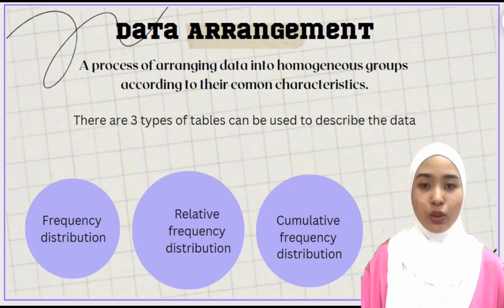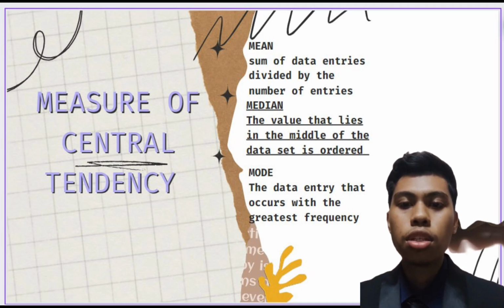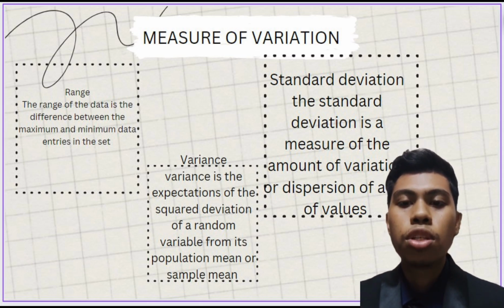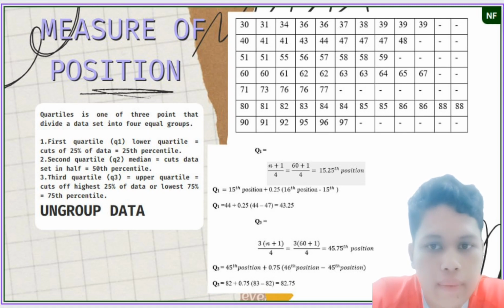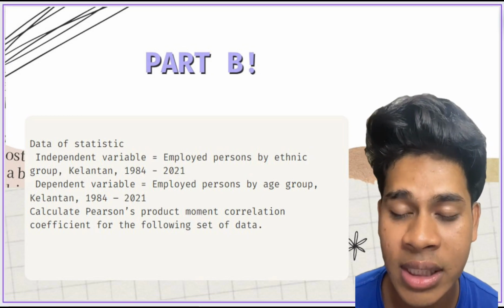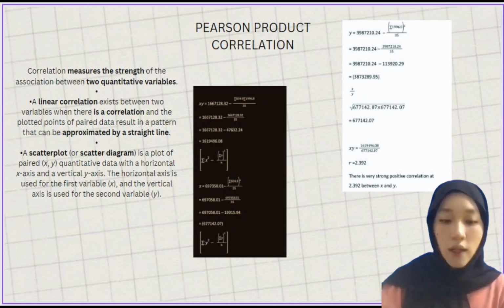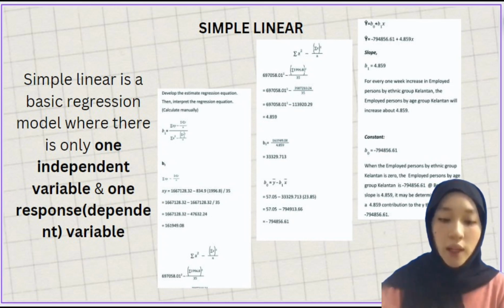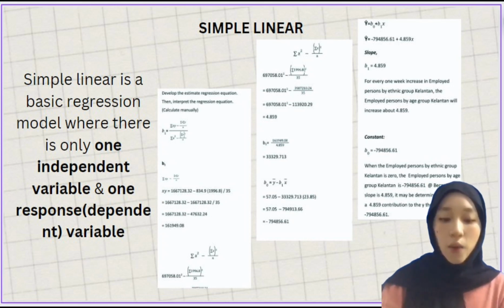ASSIGNMENT BUSINESS STATISTICS GP 15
1. MUHAMAD FIKRI BIN HJ HUSSAIN H21A2858
2. MUHAMMAD NAJMI FITRI BIN RAMLI H21A2889
3. MUHAMMAD FIKRI AIMAN BIN MAZLAN H21B2217
4. NUR AIN IZZATY BINTI CHE YAYAH@ILIAS H21A2932
5. ZARITH SOFEA BINTI CHE SHAFFIE H21A3126